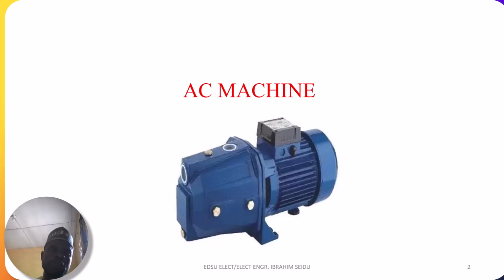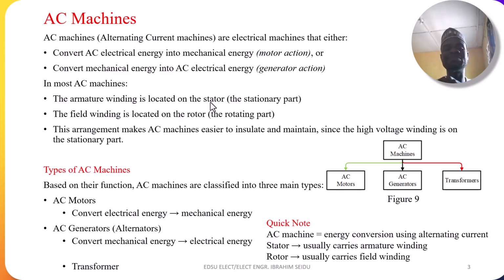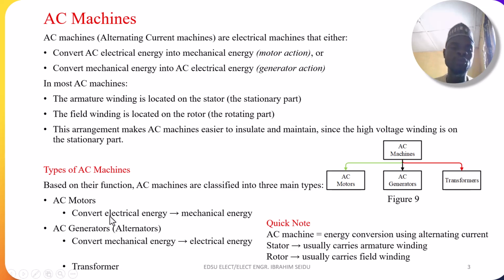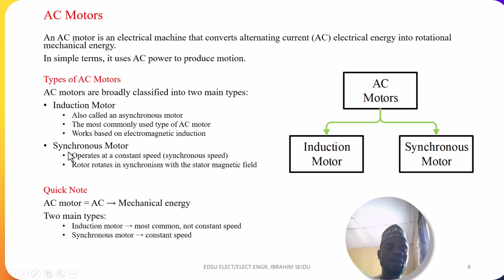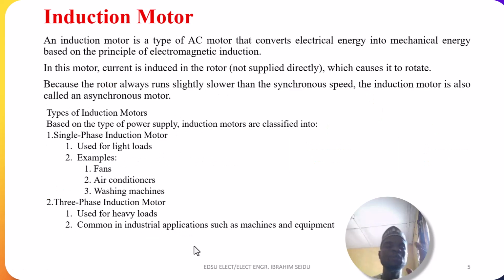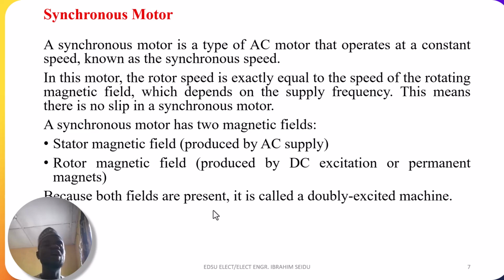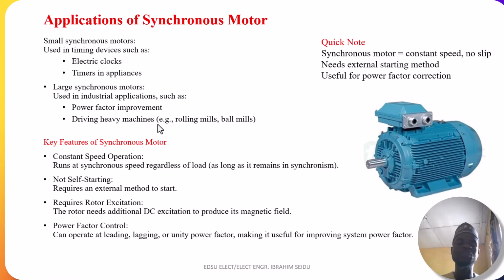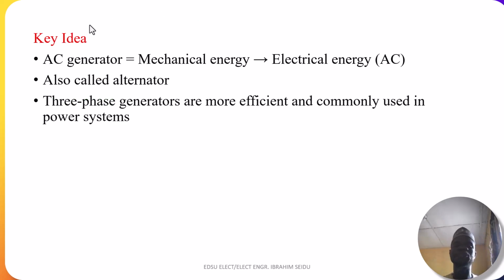AC Machines Made Easy | AC Motor & AC Generator Explained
Description:
Struggling to understand AC Machines? This video breaks down AC Motors and AC Generators in a simple, step-by-step way! Learn how alternating current (AC) powers machines, the key differences between AC Motors (electrical → mechanical energy) and AC Generators / Alternators (mechanical → electrical energy), and their real-world applications.

Perfect for electrical engineering students, beginners, and anyone looking to master AC Machines for exams or practical use. This video makes complex concepts easy to understand, clear, and exam-friendly.

What you’ll learn:

Working principle of AC Motors & Generators
Difference between synchronous and induction motors
How AC electrical energy is converted into mechanical energy
How mechanical energy is converted into AC electricity
Applications of AC Machines in industries and daily life
Tips for remembering concepts easily

✅ Simple Explanation | 📘 Clear Concepts | 🎯 Exam Focused | 📈 Easy to Understand